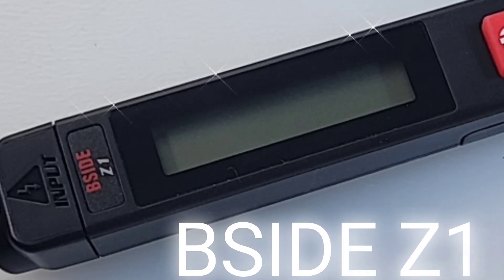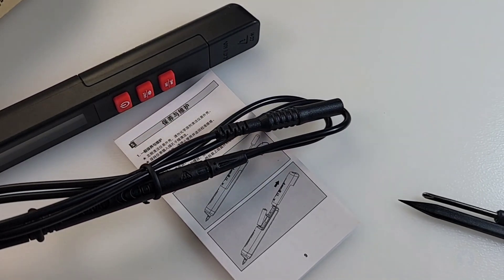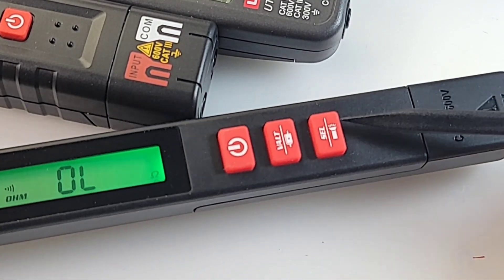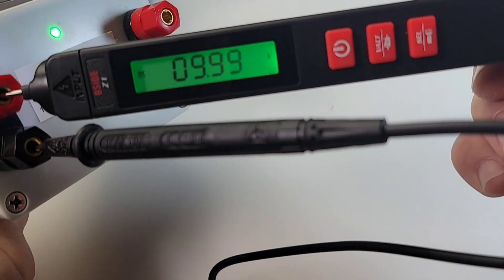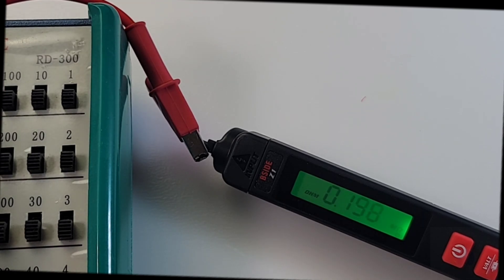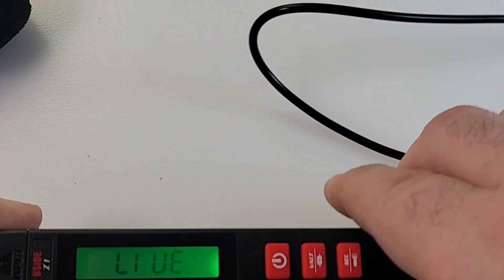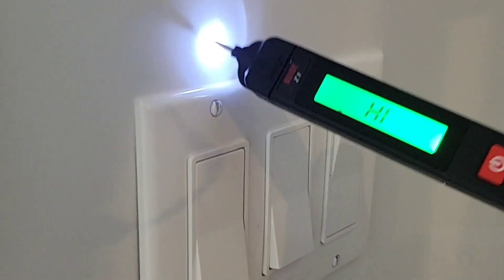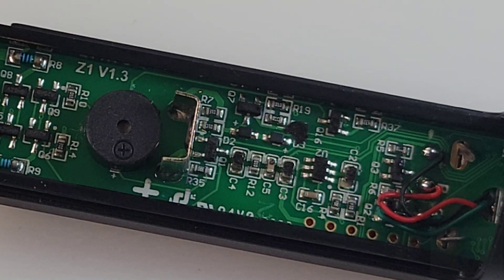BSIDE Z1 CHEAP-O Pen Multimeter Review & Teardown!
🌐 BSIDE Z1 CHEAP-O PEN Multimeter Review & Teardown! Pen meter extraordinary or just ordinary!
Watch the full review to find out!

                                      2/14/2023

1: KAIWEETS HT118E             A
9:ZOTEK ZT-980 💥               Mo
10:HABOTEST HT108L            A